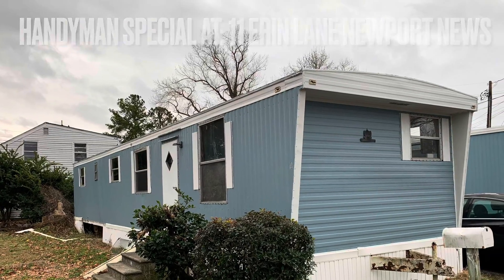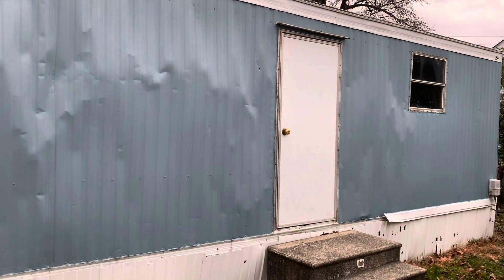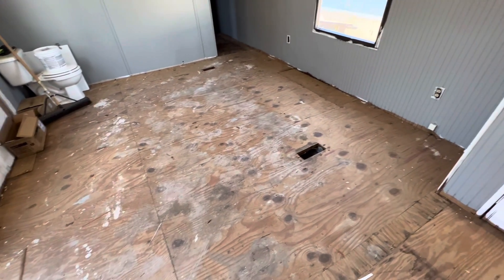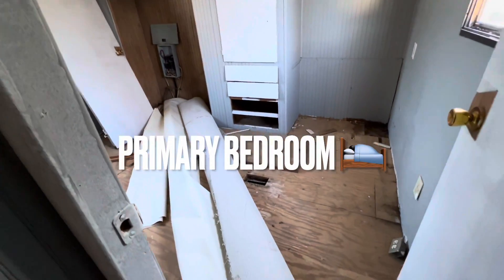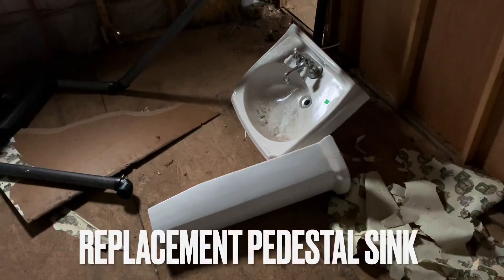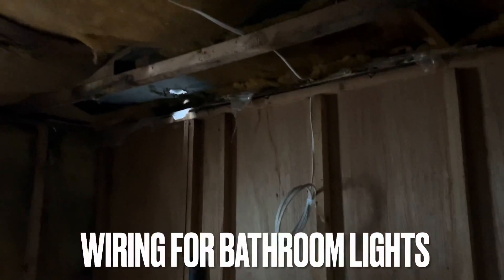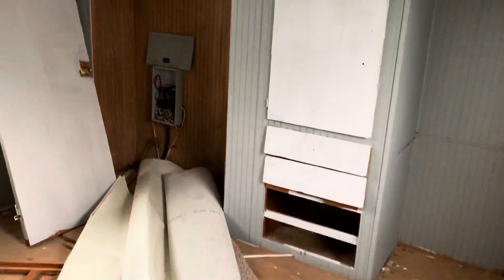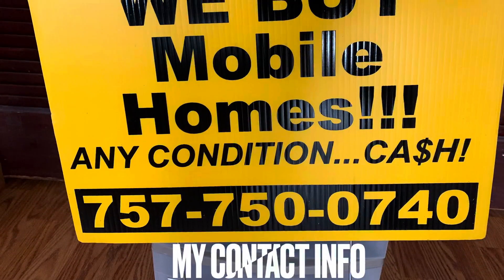Handyman special Newport News!!!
Asking price $10000
No Payments, Cash Deal Only!

This home can’t be moved!!!

No dogs over 40lbs!!!

We have this nice handyman special 2 bed 1bath home for sale for $10k. This home is in a quiet mobile home community in Freedom Mobile home community (Lot Rent $475). This home has easy access to Hampton town center, James river bridge, Jefferson ave, Mercury Blvd, and the monitor Merrimac Tidewater drive.

This home has:
*new exterior Paint Job
*new electrical disconnect box
*New exterior Flood LED Floodlight
*new electrical wiring in bathroom
*Replaced Sub Flooring
*Replaced upper kitchen cabinets
*New light fixtures
*new carpet ready to be installed in the bedrooms
*new Sheet Vinyl for the bathroom
*Replacement toilet available
*Replacement Pedestal Sink available

All Ages Community in Newport News, VA
The hours of being able to view the home are 10am-3pm Monday - Sunday. On Wed Thurs and Sundays we can show the home in person Serious inquires only! (No Window Shoppers!).

You must be able to get approval from the park in order to purchase this home, this park will require at least 3yrs of work history with your current employment and no convictions of felonies in the last 10yrs.